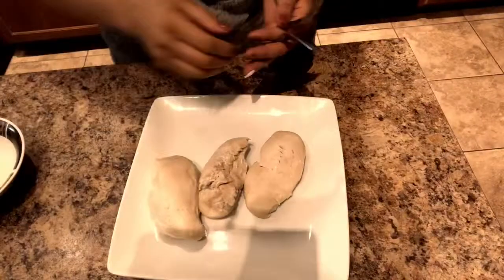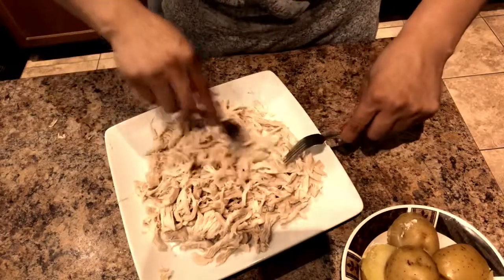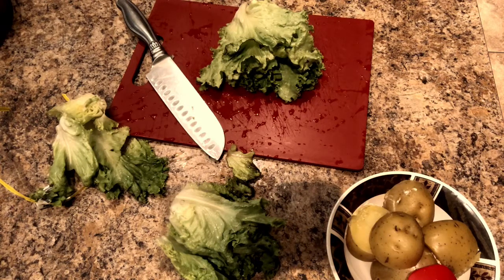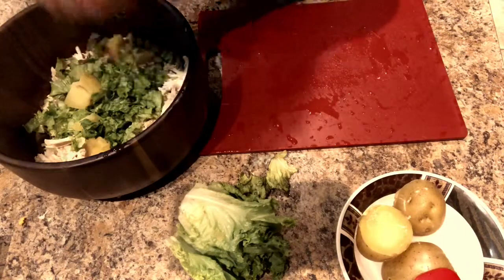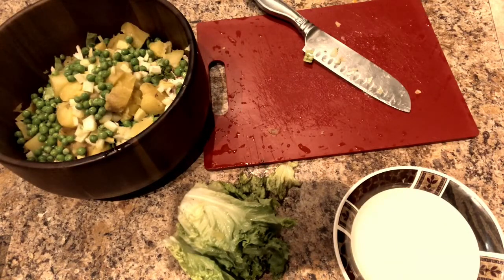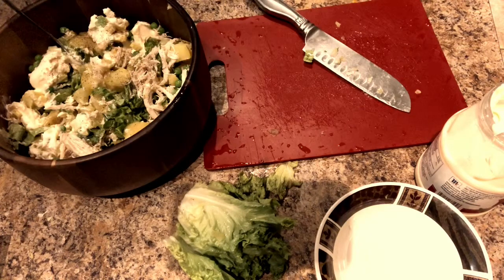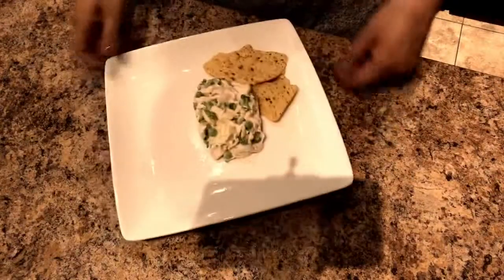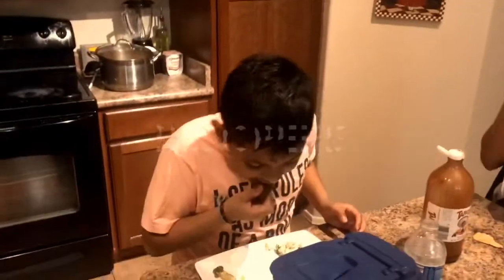Simple homemade chicken salad